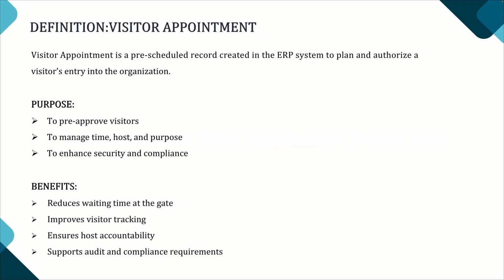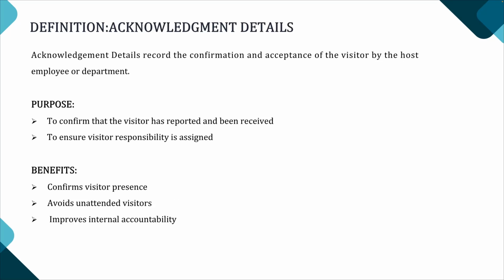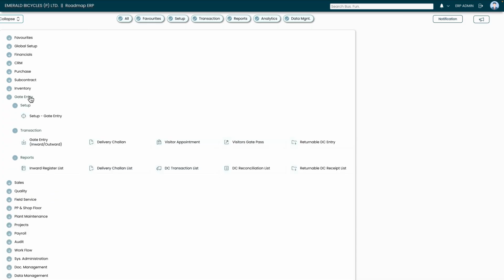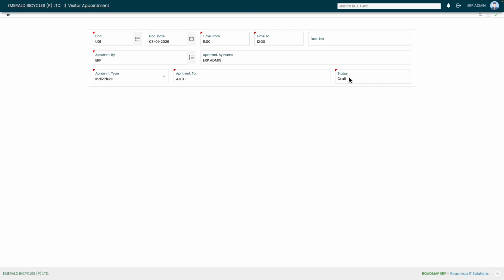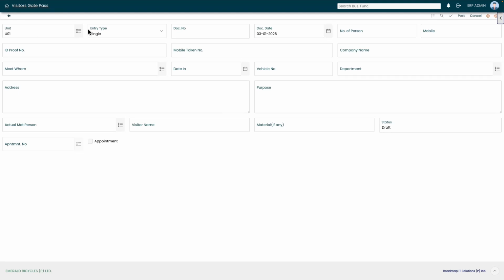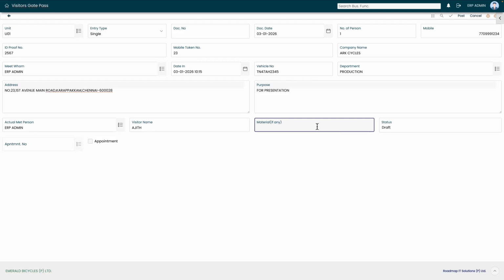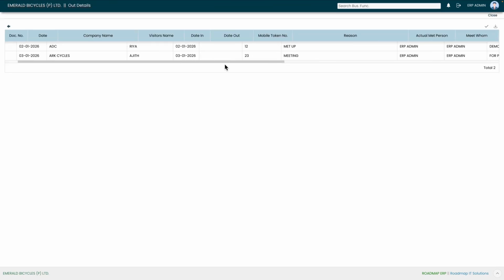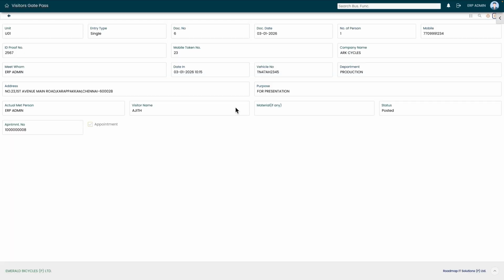How to create by visitor appointment ?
In this video, learn How to Create a Visitor Appointment step by step for smooth, secure, and hassle-free visitor management.

You’ll learn:
 ✅ What a Visitor Appointment is
 ✅ Required details before creation
 ✅ Step-by-step appointment creation process
 ✅ Benefits for security & front-office control